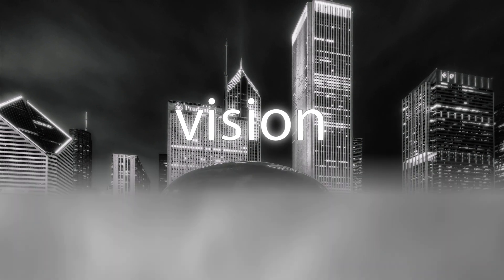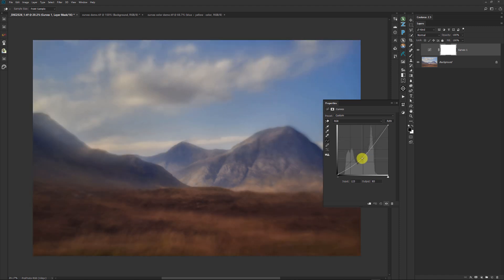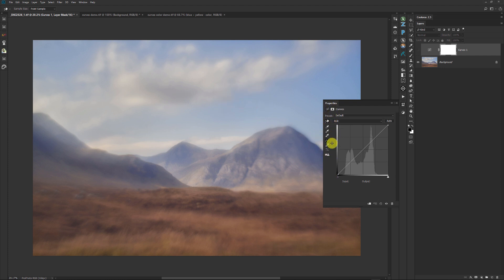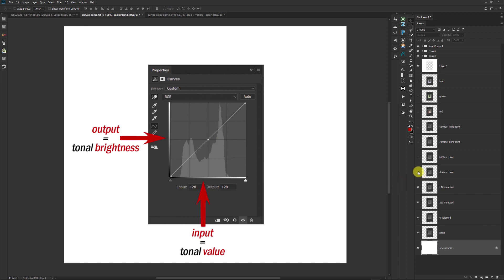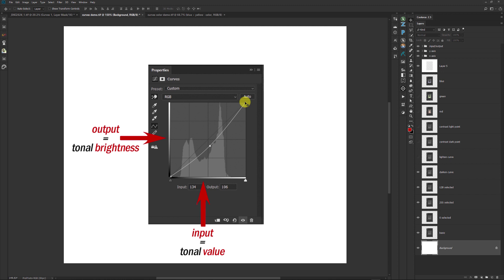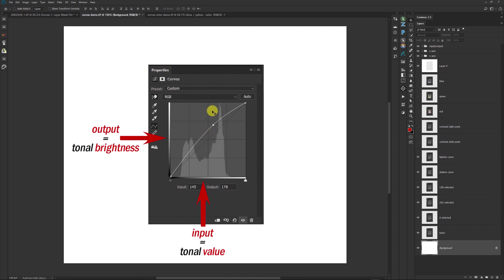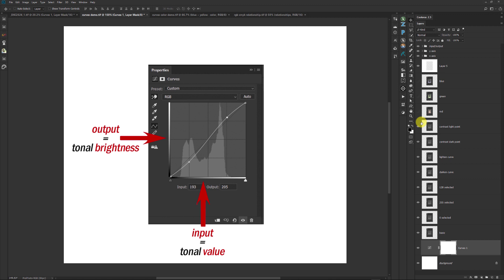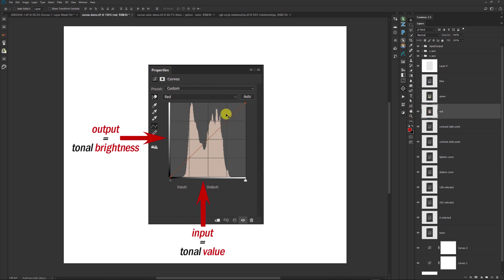Photoshop Curves -Demystified!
The Curves tool in Photoshop is the single most powerful photo editing tool ever created. There, I said it! This video completely demystifies it once and for all.

Want more cool, one of a kind tutorials about photography and art? How about some light reading about the creative process?